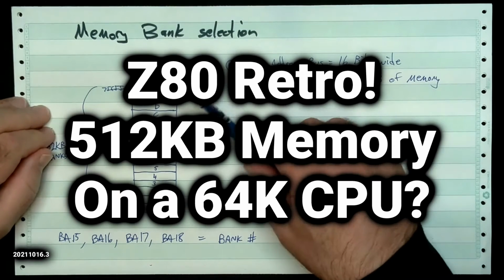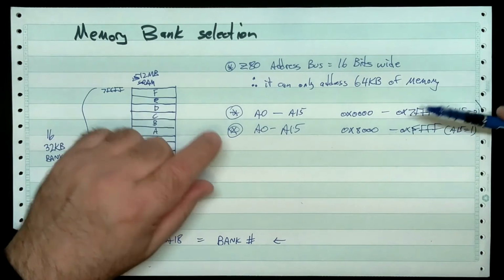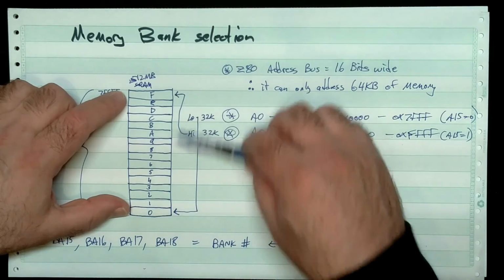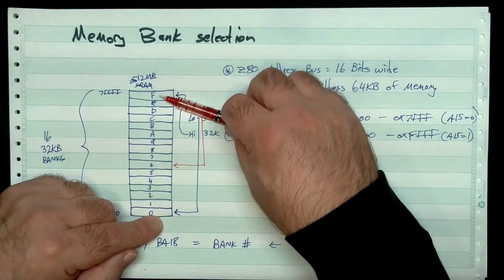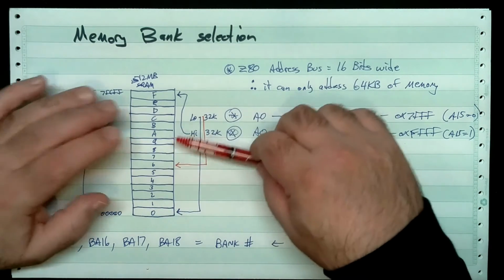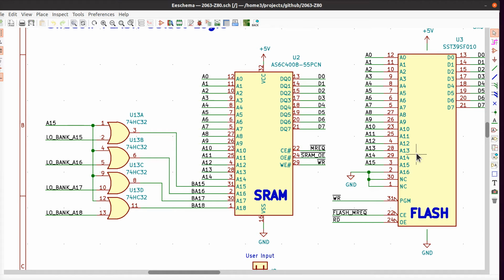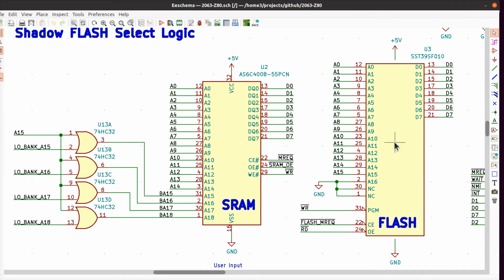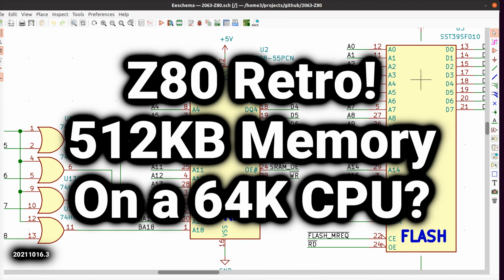Z80 Retro #7 - 512K Bank Selected Memory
00:00 Intro
00:29 Description of the bank select plan
15:15 Schematic implementation walkthrough
19:30 Description of the FLASH-boot process
22:30 Discussion of changing the bank number while the Z80 is running

This is a discussion of how the banked memory works on a Z80 Retro! project.